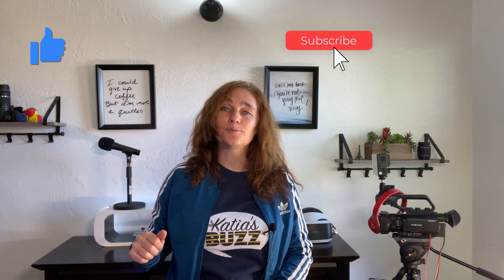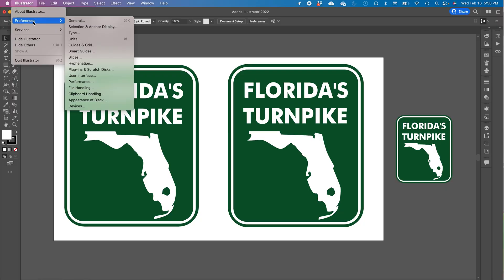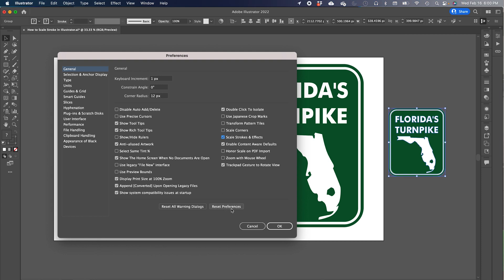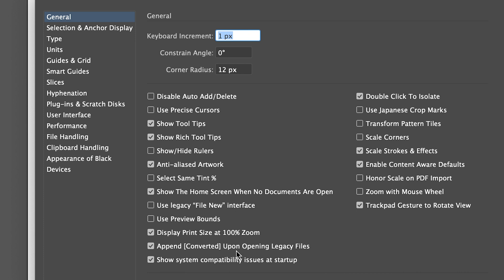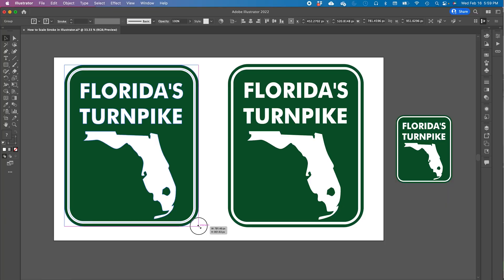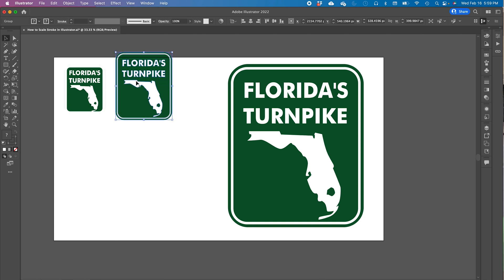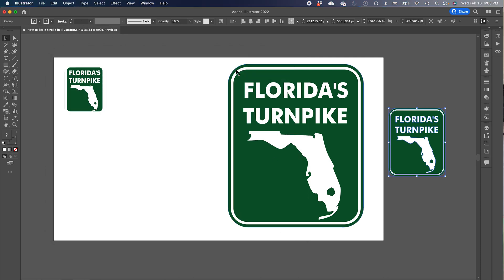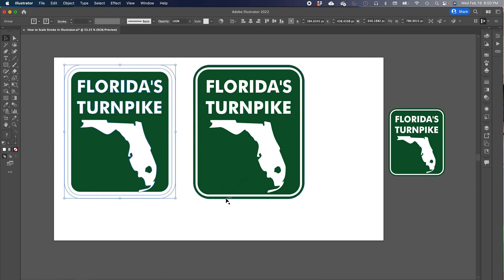How to FIX Strokes Scaling in Illustrator 2022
Illustrator Tutorial for Beginners: How to fix strokes scaling in Illustrator - How to Scale Strokes Properly.  When you are resizing icons and illustrations, you want to make sure the size of the stroke stays in harmony with the rest of the image. You want the aspect ratio to be respected. Let me show you how to fix this issue when you can scale the stroke of an object and it doesn’t respect the stokes aspect ratio. That can give you some pretty ugly results. So here is How to Scale Strokes in Illustrator in 2022! I hope this helps!

About Katia's Buzz 🐝
Multimedia Video Tutorials and Tips to help produce media content, from Drones, The FAA Part 107 Study Guide, Camera Equipment, Social Media Tips, Youtube Content, Graphic Design, Adobe Application Tutorials and Video Production.
I hope you enjoy the video tutorials dedicated to help you learn how to get your projects done efficiently and professionally. I'm here to learn and share valuable information about building a youtube channel, video recording, remote interviews, best video equipment, microphones, cameras, graphic design and video editing software, hardware, technology, to help you succeed on social media and youtube through helpful video tutorials. I hope to help all of us build a solid online video influence.

If you have questions or comments, don’t hesitate to post them on the comments below. I try to answer them all.